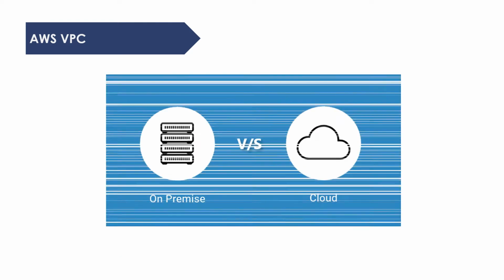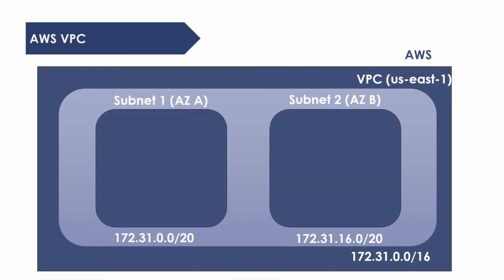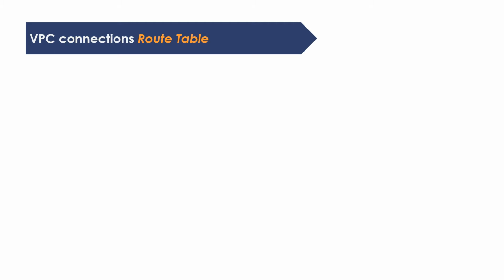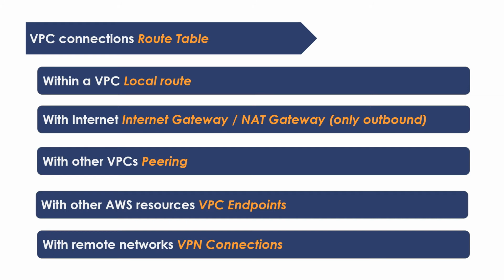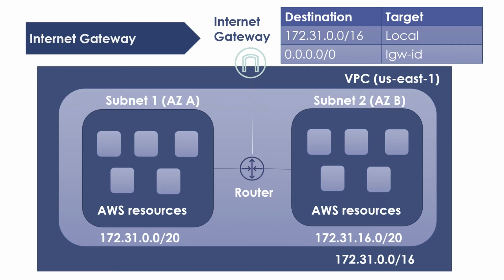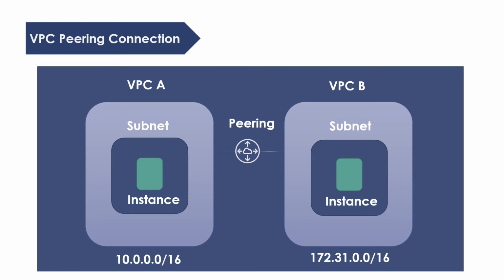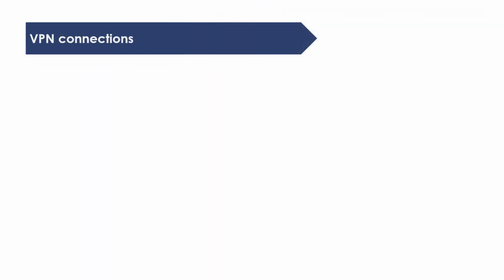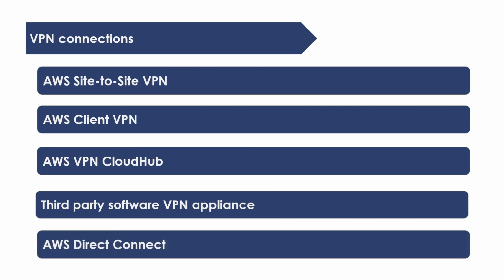AWS VPC (Part 1) | Subnets, Gateways, Route table and Connections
This session is Part 1 of the 4 part series about AWS VPC. Virtual Private Cloud. It covers about the basics of VPC and how various components communicate within VPC and with VPC